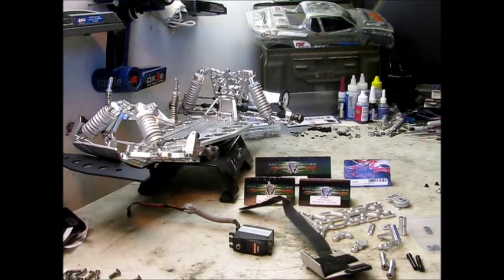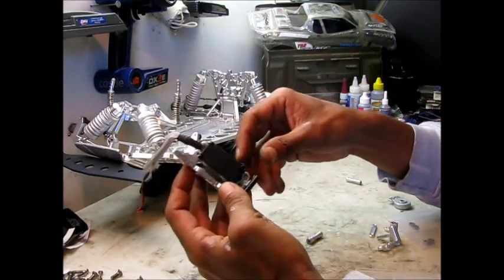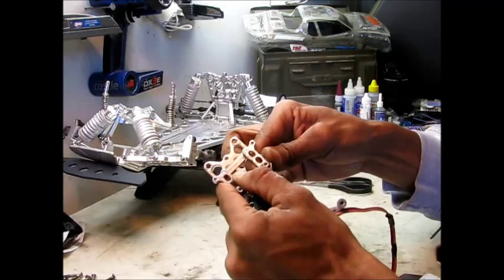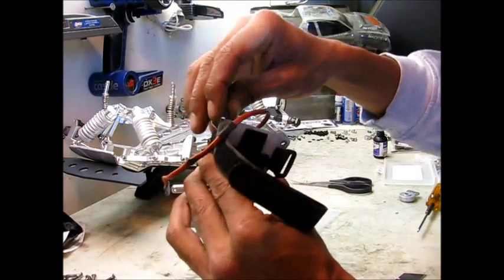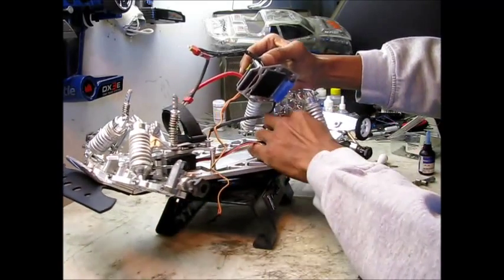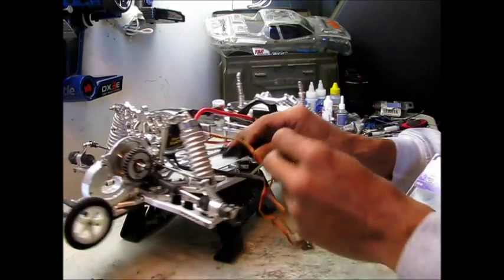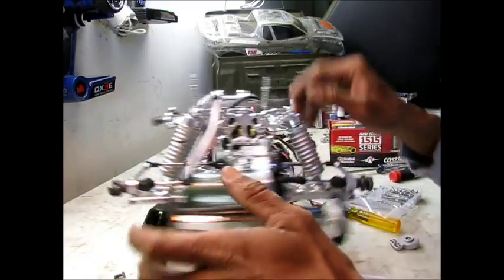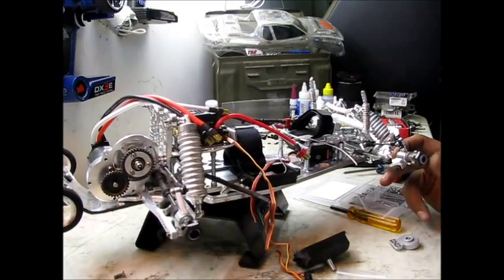100mph all aluminum flm mamba rustler build series #4 electronics. 2cwik4u #145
build series #5 the finishing touches. coming soon.

mamba monster esc                                             $145
mamba monster 2200kv motor                             $178
spektrum steering servo                                       $80
castle creations 6amp bec                                    $25+tax
flysky tx/rx                                     fsgt-3b             $42
flm upper chassis                                                  $35+tax
flm steering bellcranks                                          $
flm steering drag link                                            $10+tax
axial 40mm posts                                                 $7+tax
traxxas w.p. receiver box                                     $7
Velcro battery strap                                              $5+tax
1/4" heat shrink                                                    $3+tax
1/4" aluminum spacers                                        $2+tax